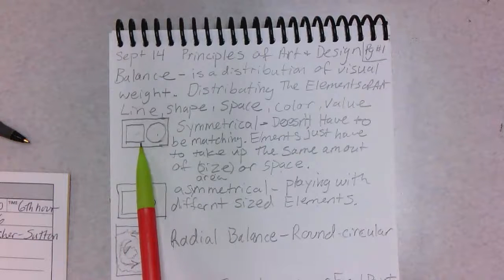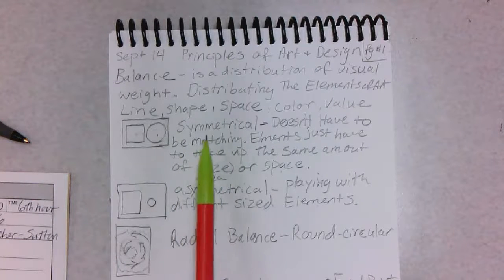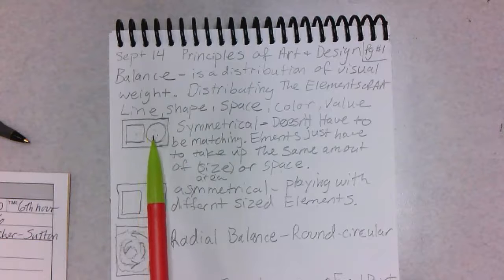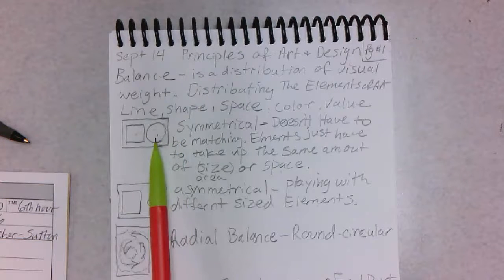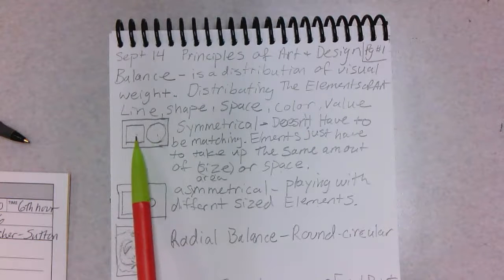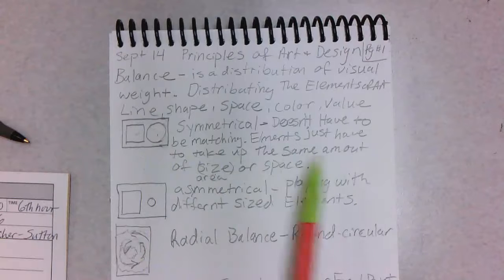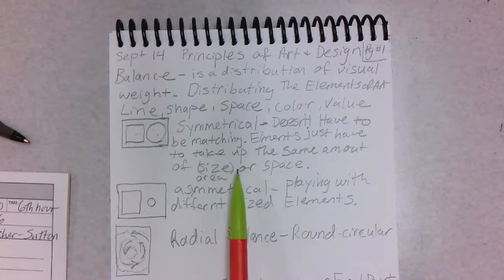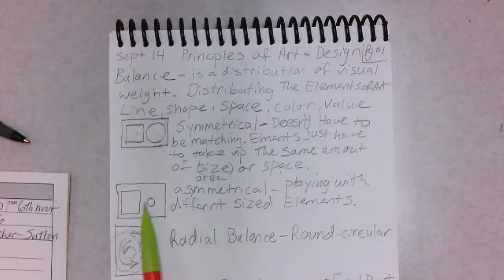Principles of art/design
Notes form the week of 14th- 18th.